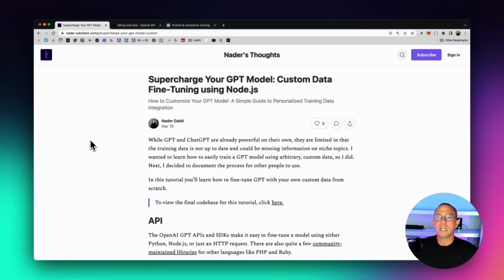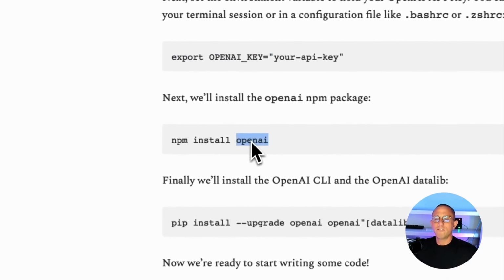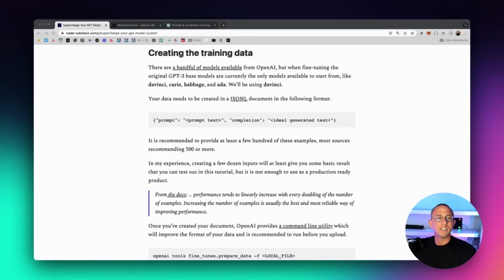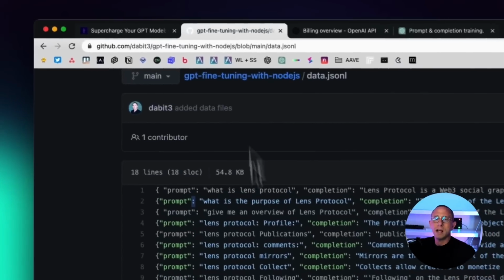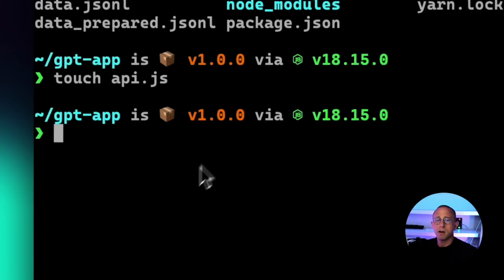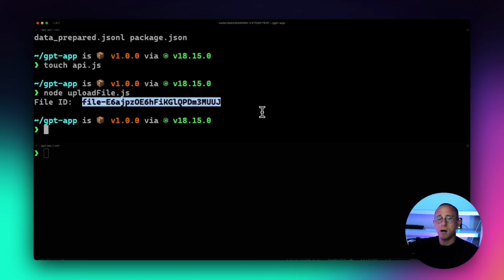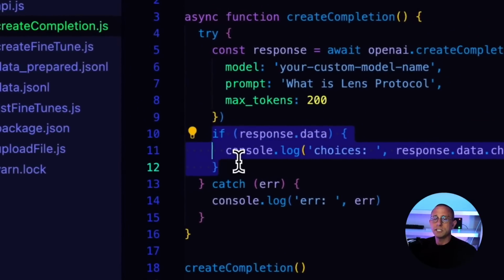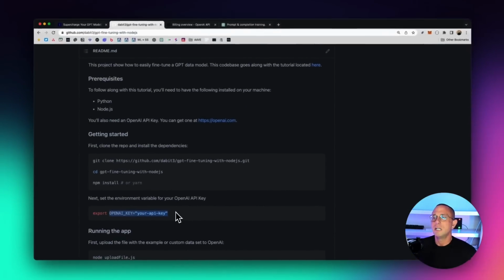Fine-tuning GPT from Scratch in 15 Minutes with JavaScript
In this video you'll learn how to build an application that fine-tunes GPT with custom data, from scratch, in less than 15 minutes.

We'll start by creating a new project and installing the dependencies.

We'll then walk through creating each interaction from modeling the data, to uploading it to OpenAI, and testing it out.

By the end of the video you should be able to build out your own custom models.

0:00 - Introduction
1:16 - Project setup
6:10 - Creating training data
7:22 - Creating local API interface
8:25 - Uploading training data
9:30 - Creating the fine tune with the training data
10:55 - Fetching and listing the fine tunes
11:40 - Testing it out